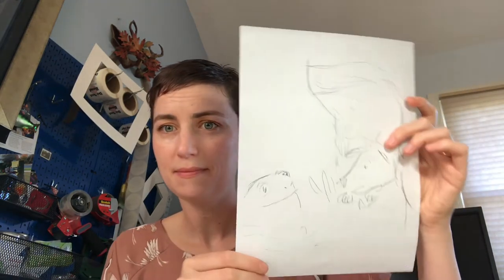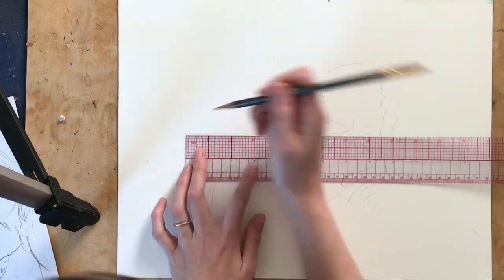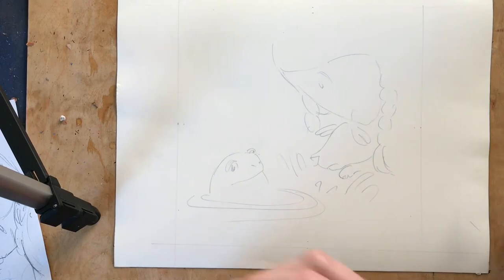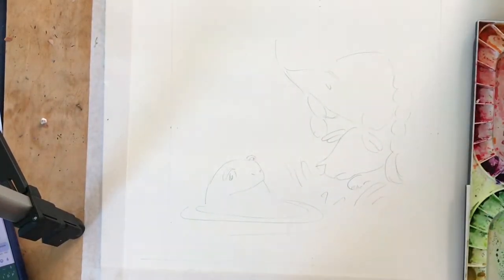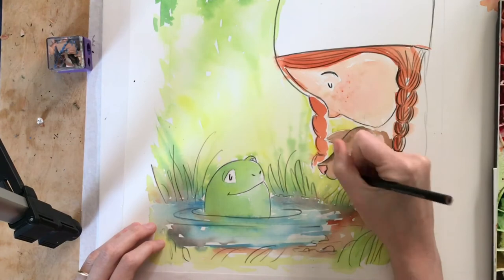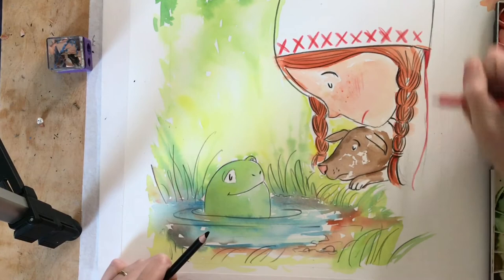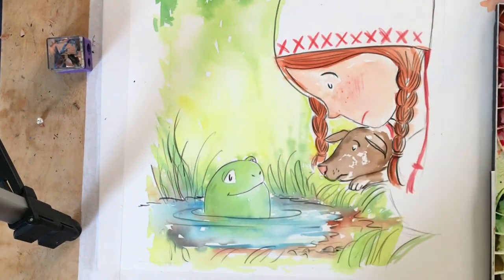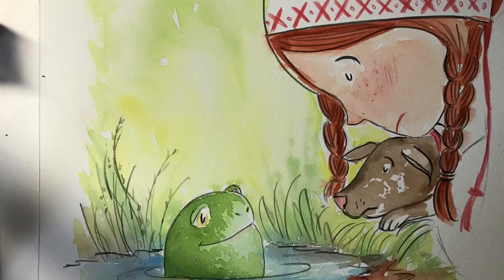From Dummy to Final Art with Julia Mills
If you are looking for more content by Julia Mills check her out on Etsy, Facebook, Instagram and YouTube @JMillsPaints. Her website is jamills.com.

Have you ever wondered what the process behind making children's books entail? In this instructional video Julia Mills will introduce how to plan your picture book. Mills will speak about the importance of text, format, supplies and your own goals in making and illustrating your own children's book.

Julia is an artist, writer and educator living in Southern New Jersey. She loves to paint smiling kids, leafy trees and pretty much anything in nature. She enjoys knitting and hanging out with her two kids, preferably at the beach.

Winner of Honorable Mention in the published category Illustration SCBWINJ 2019
Cover and Interior Illustrations for:
Samantha Hansen Has Rocks in her Head, Schiffer 2019
Something is Bugging Samantha Hansen, Schiffer 2019

We have even more awesome content on our other social media platforms (Facebook, Instagram, Pinterest, and Twitter) @cmclibrary.